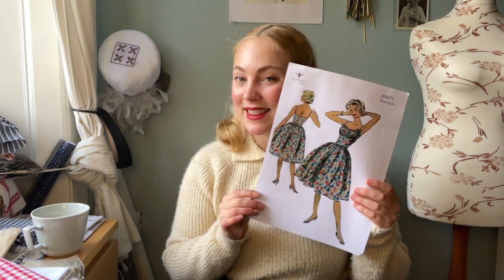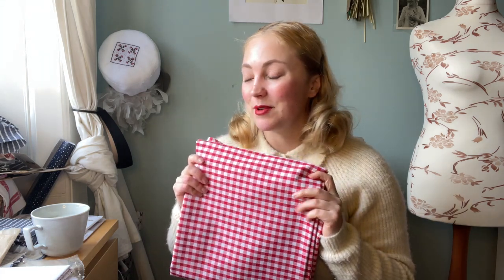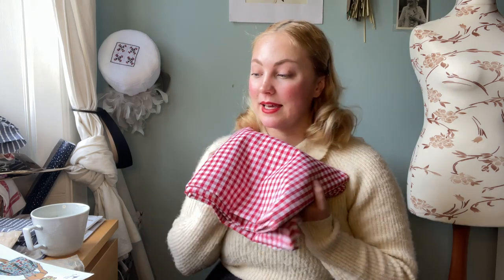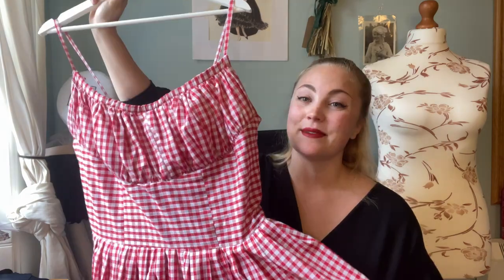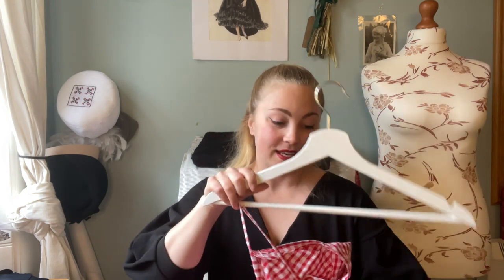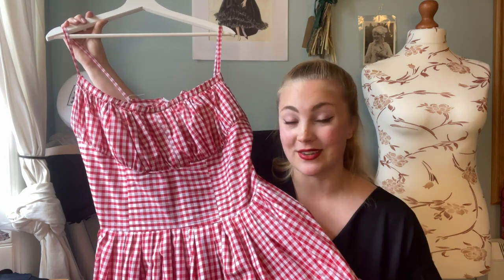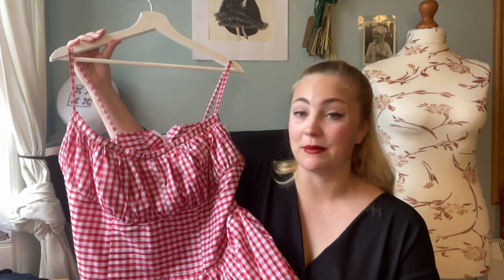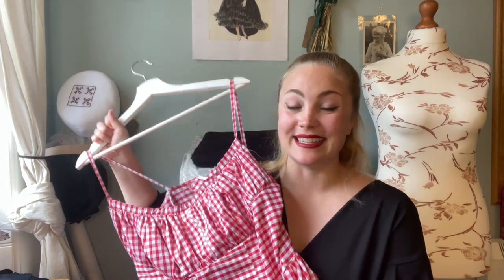Red Gingham Marilyn Bombshell Dress - The Vintage Sewing Pattern Company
My name is Moa and I describe myself as a vintage adventurer from Sweden. I currently reside in Edinburgh where I keep busy with creative projects such as sewing and knitting, hosting whisky tastings whilst also trying to explore the world. Constantly searching for snow, afternoon tea and castles!

If you are looking for whisky content or tastings, then feel free to check out my sister company @swedishwhiskygirl 🥃

Nice to e-meet you!